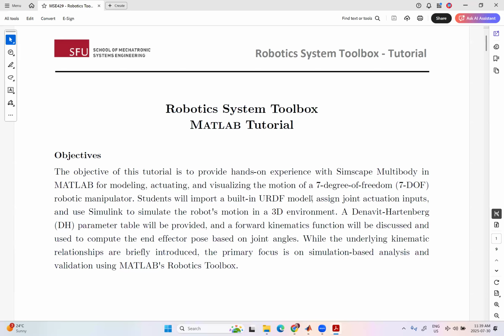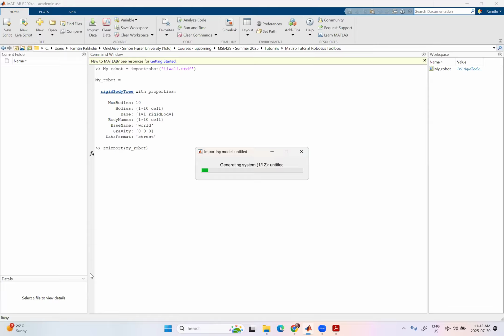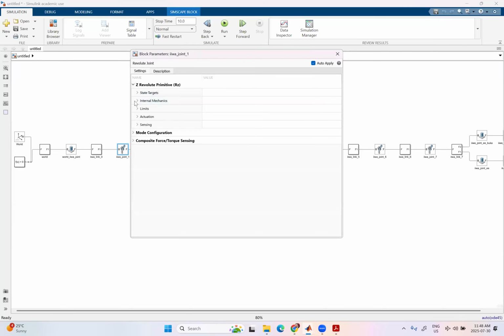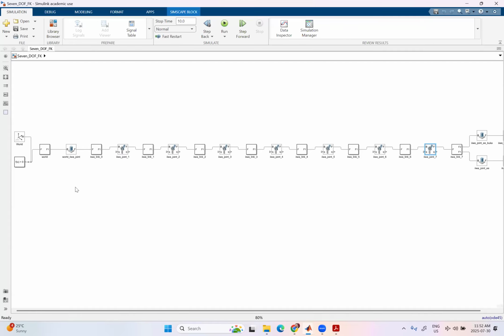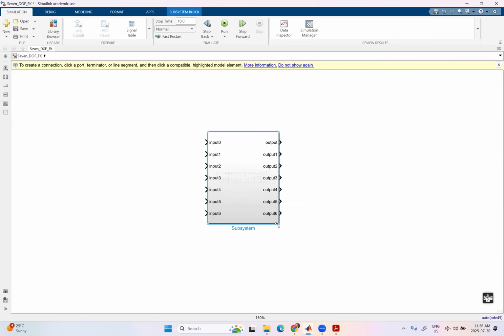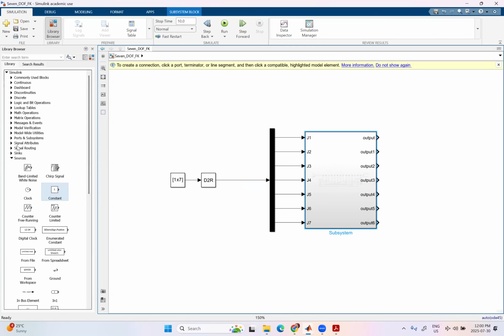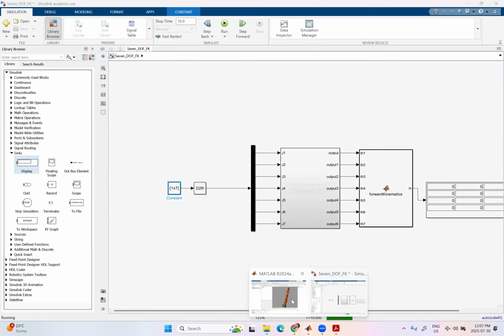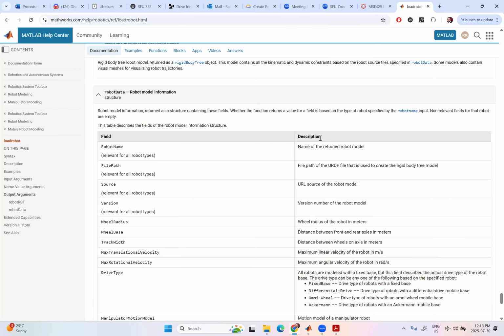MSE429 - Tutorials on Robotics Systems Toolbox